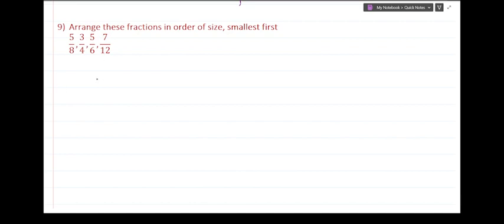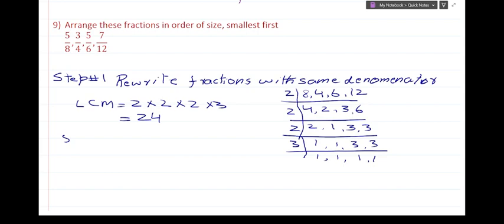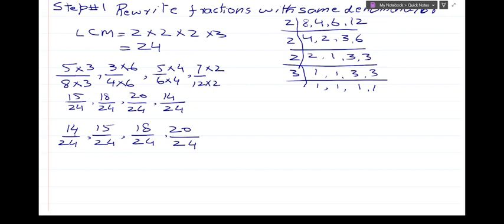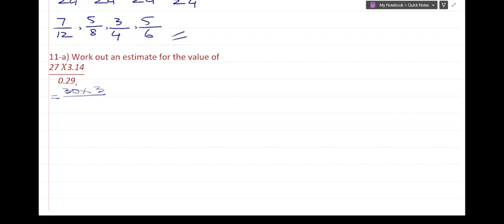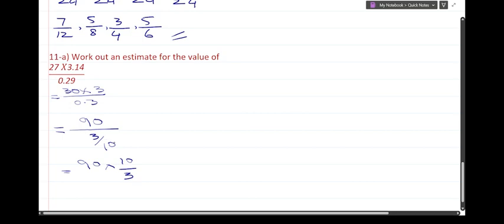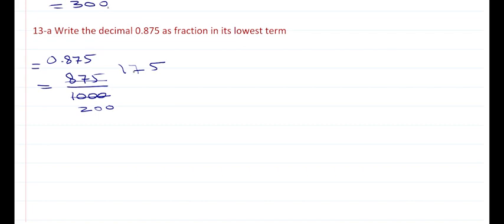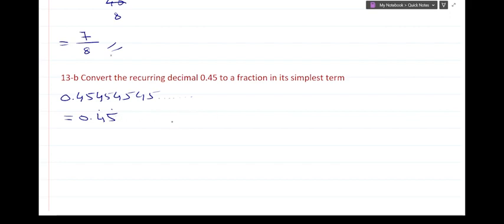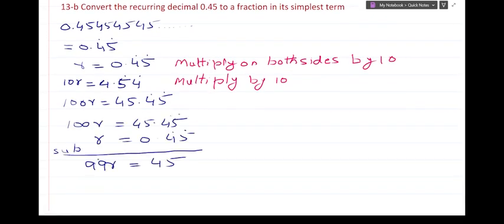IGCSE - Mathematics for Edexcel Specification A